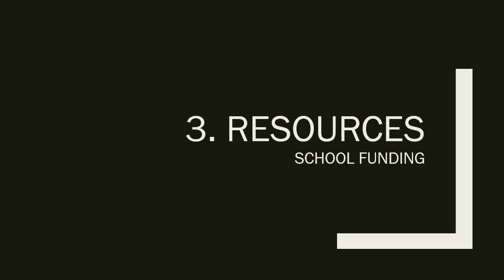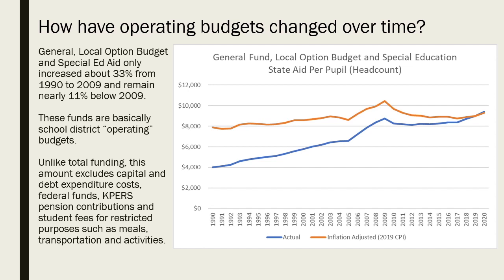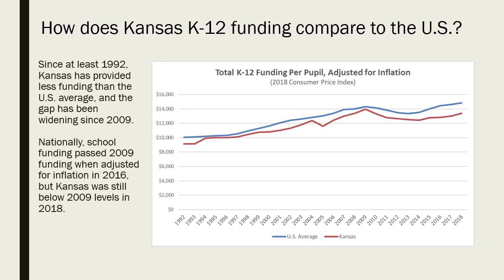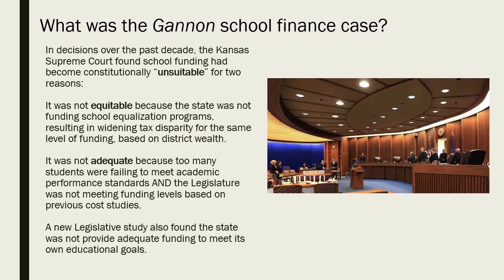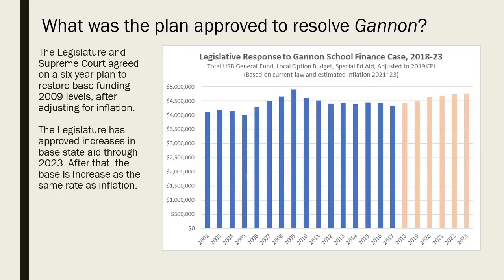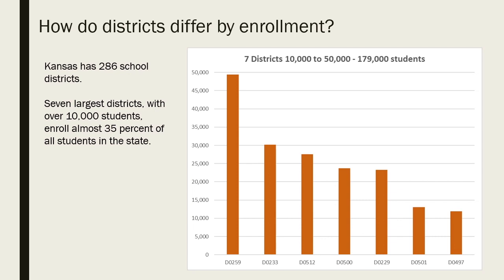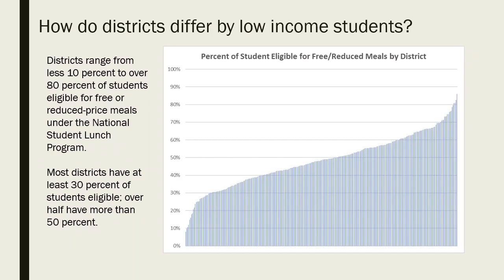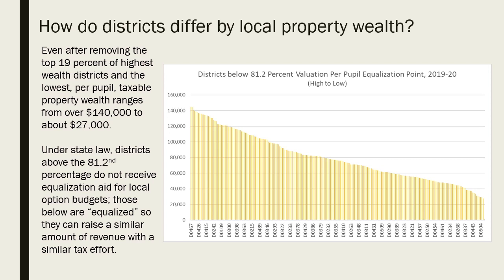Public Ed 101: Part 3 School Funding